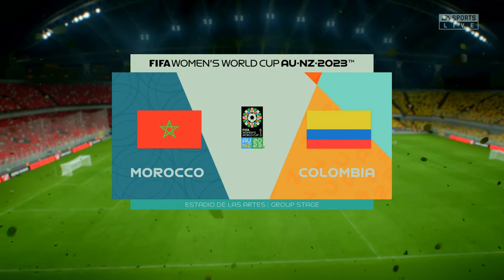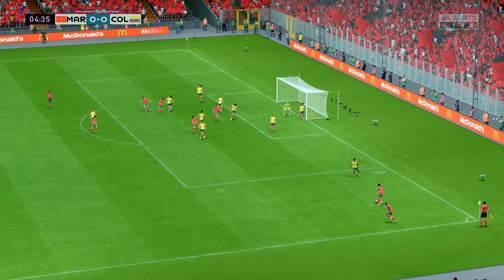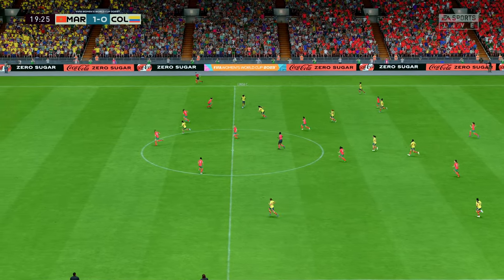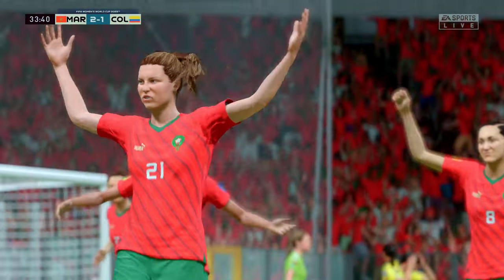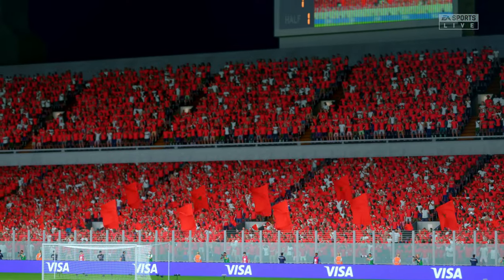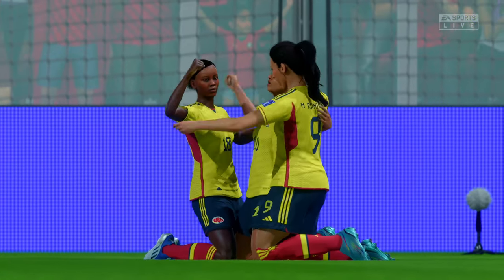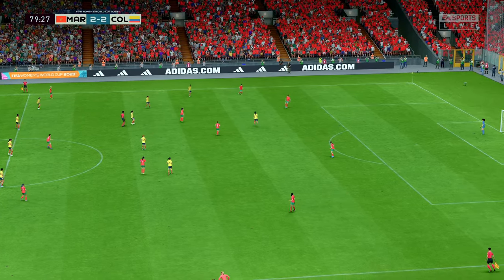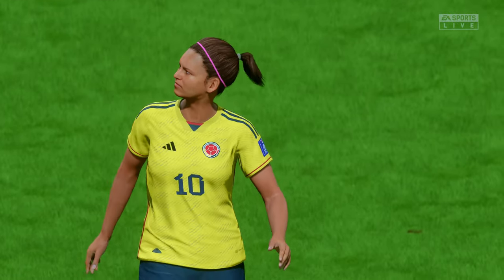MOROCCO vs COLOMBIA | FIFA Women's World Cup Team [4K HDR]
MOROCCO vs COLOMBIA
FIFA Women's World Cup 2023 Team

4K 60fps Ultra HD - HDR Graphic

Introduction :
The 2023 FIFA Women's World Cup will be the ninth edition of the FIFA Women's World Cup, the quadrennial international association football championship contested by women's national teams and organised by FIFA. The tournament will be jointly hosted by Australia and New Zealand, and is scheduled to take place from 20 July to 20 August 2023.